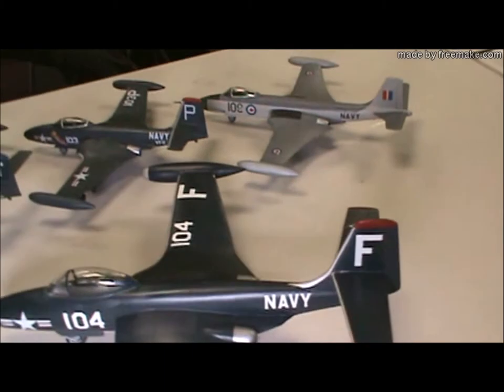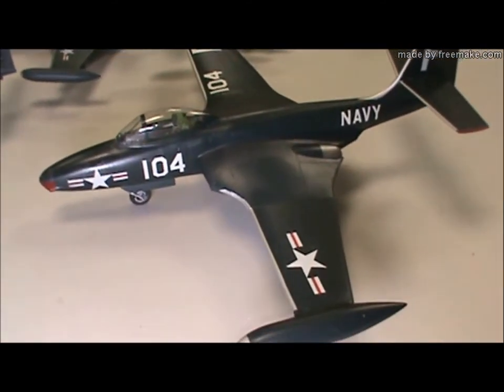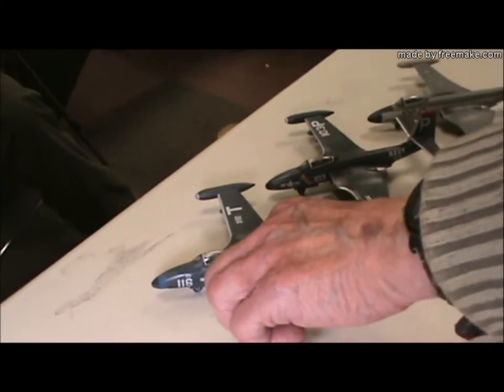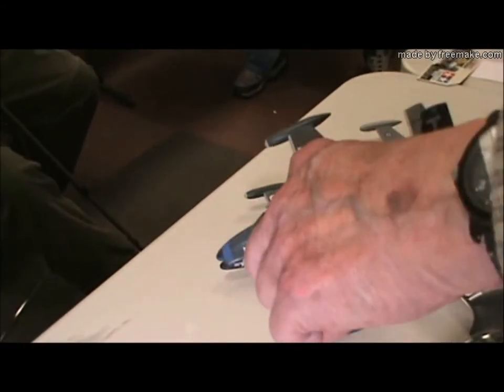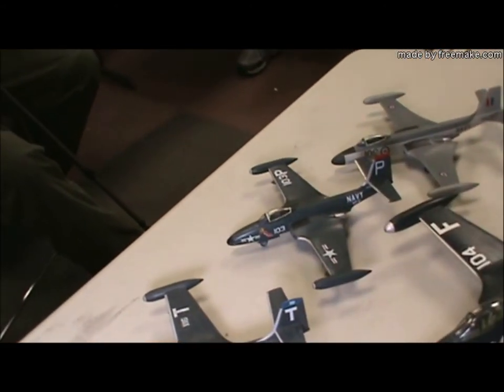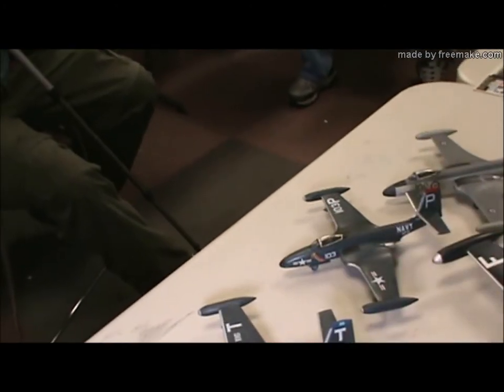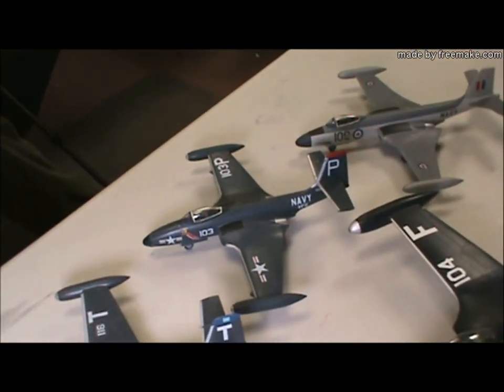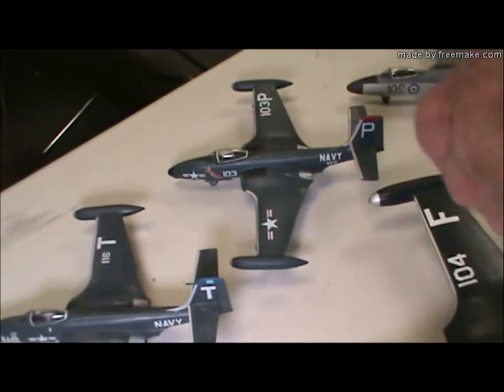Airfix & Academy F2H Banshee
Model(s) by modeler Ralph Andreason and presented/reviewed at the December 18, 2019 meeting of the Tacoma Green Dragons, International Plastic Modelers' Society (IPMS).